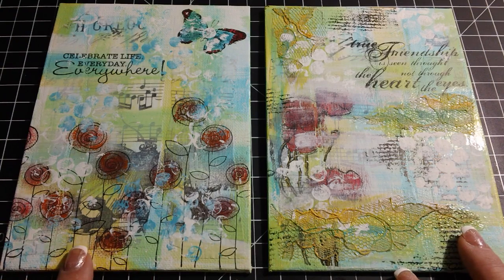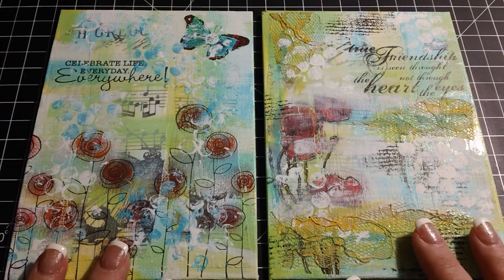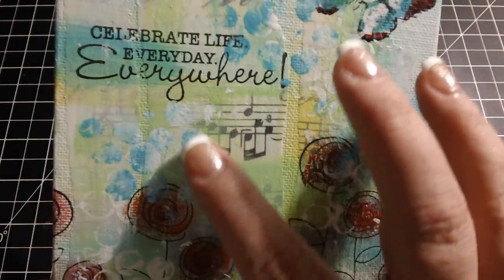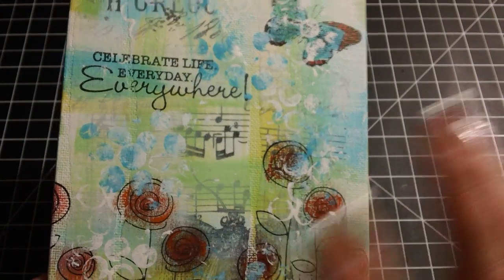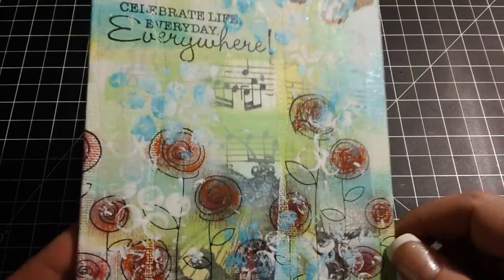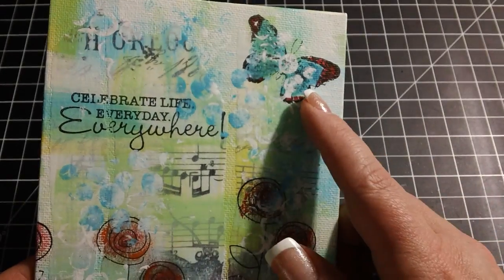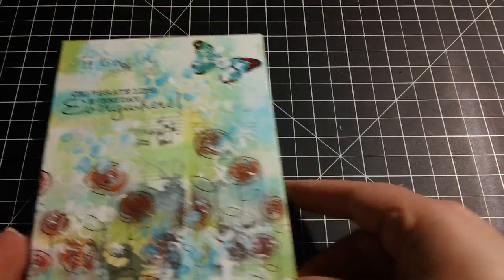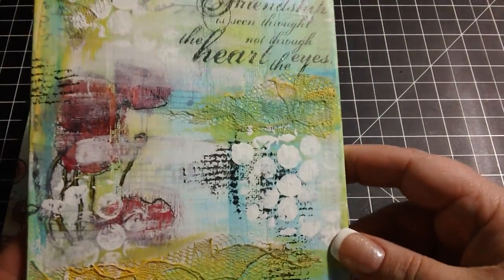Altered Canvas Share (Light & Bright Colors)